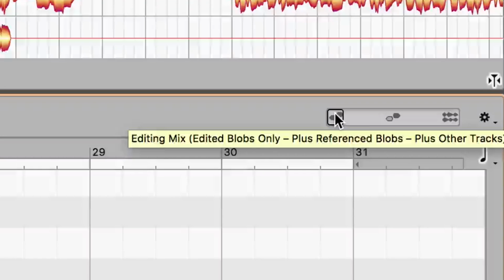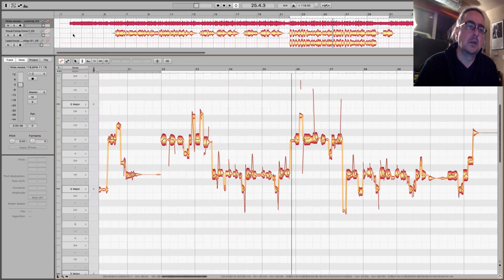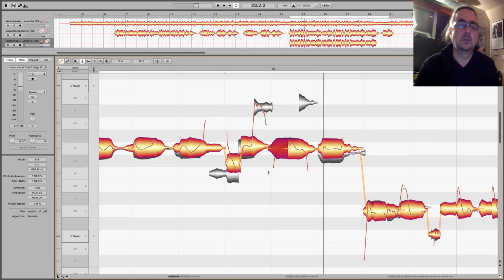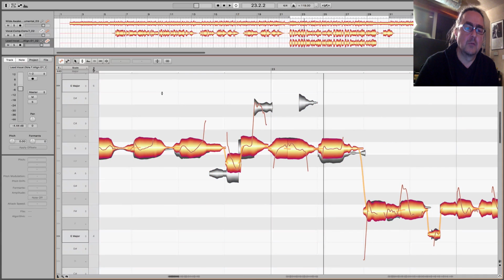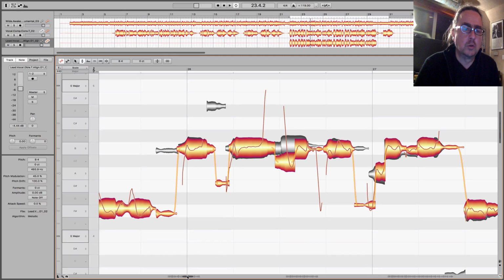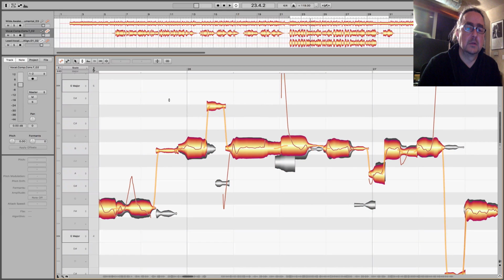Melodyne 4 Pt. 2: Finetune Vocals - Warren Huart: Produce Like A Pro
Learn how to fine-tune a vocal performance with Melodyne 4: Improve intonation and pitch while enhancing expression.

We're back with part 2 of our "How to use Melodyne" series with Stefan Lindlahr. Stefan is the product manager at Celemony and was kind enough for fly out to L.A. a week early, to show us the ropes of using Melodyne. We're blessed to get insider information and first-hand expertise by one of the developers of the product! In this tutorial, Stefan shows us how to fine-tune a vocal performance, correcting pitch and intonation tastefully and even enhancing the expression of the singer in the process.

I hope you enjoy this tutorial, thank you so much for sharing your knowledge with us Stefan!

Have a marvellous time recording and mixing,

Warren